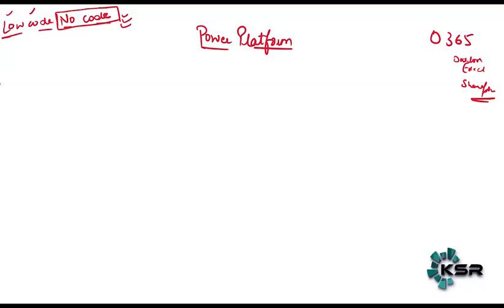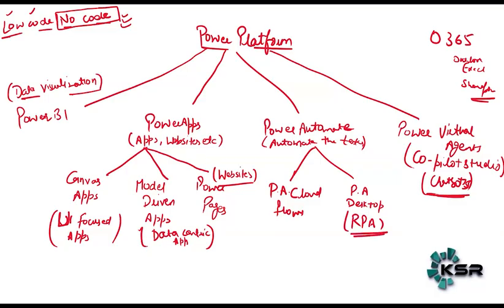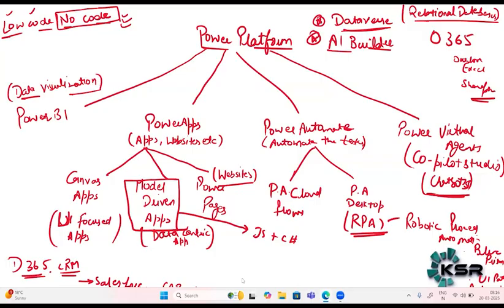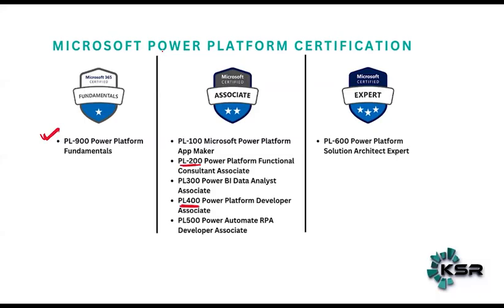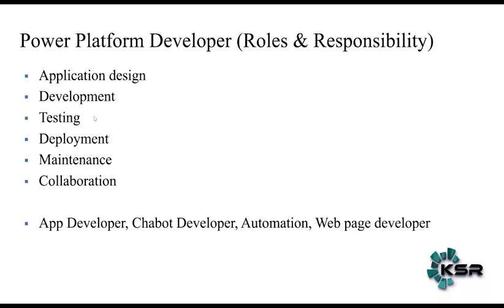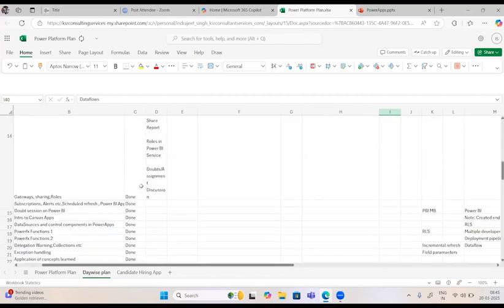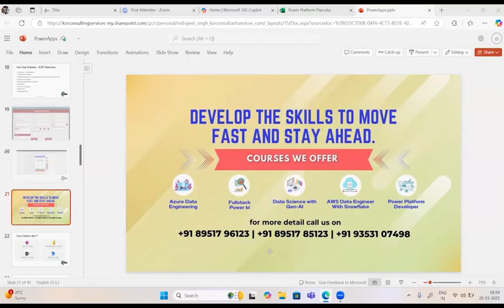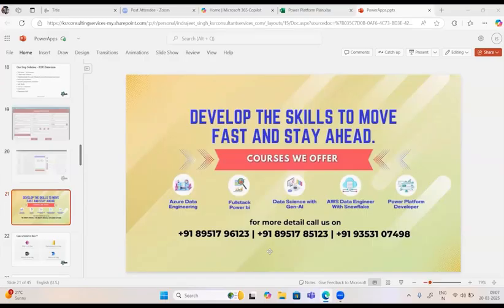Master Power Platform: Your Path to High-Demand Tech Skills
Master the in-demand Microsoft Power Platform and take your tech career to the next level! Join us at KSR Datavision for an all-encompassing course covering Power BI, Power Apps, Power Automate, and Copilot Studio. Designed for beginners and professionals alike, this course offers practical, real-world projects, access to premium tools, and expert guidance from a trainer with 6+ years of industry experience.

Register now to equip yourself with top-tier skills in low-code app development, automation, and data visualization. Curious to know more? Take a look at our demo classes available for one week before making a decision! Classes start daily at 7:30 AM, Monday through Friday.

Don't miss this chance to secure your future in tech! Whether you're switching careers, upskilling, or just starting out, this course will prepare you for roles like Power Platform Developer, Data Analyst, and more.

CHAPTERS:
00:00 - Introduction
00:51 - Doubts
05:00 - Day 1 - Power Platform
05:25 - What is Power Platform
17:40 - Power Automate
22:05 - Power Platform Overview
24:10 - Doubts Session
28:40 - Responsive App Sessions
31:13 - Experience Gained
32:33 - Model Driven App Coverage
35:35 - PL-200 Exam Eligibility
36:30 - About Me
37:37 - Learning Power Platform
38:27 - Power Platform Developer Overview
39:21 - Power Platform Certifications
43:32 - Demand for Power Platform
47:16 - Low Code No Code Growth
49:55 - Power Platform Developer Job Openings
51:19 - Developer Roles and Responsibilities
54:44 - Power BI Overview
58:30 - Course Fee and Duration
1:00:40 - Recordings Availability
1:01:19 - Developer vs Data Analyst
1:02:40 - MySQL Coverage
1:04:59 - Paginated Reports Coverage
1:07:18 - Class Timings
1:09:00 - Microsoft Fabric Coverage
1:10:01 - Handling Scenarios
1:10:55 - Batch Size Information
1:11:36 - Power Platform vs Data Engineering
1:13:05 - Power Platform vs Power BI
1:15:00 - Power Platform for SharePoint Admins
1:17:20 - Power Platform for Dynamics 365 Developers
1:22:40 - Course Knowledge Assurance
1:24:30 - Weekend Classes and Job Placement
1:26:26 - Prerequisites for Power Automate
1:27:51 - End of Today's Session